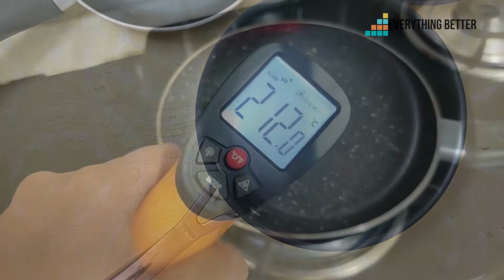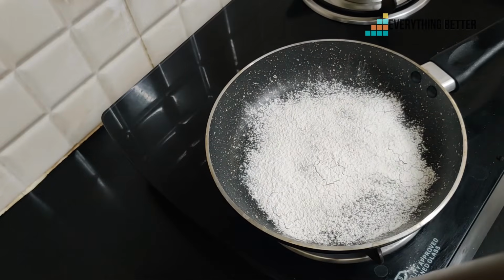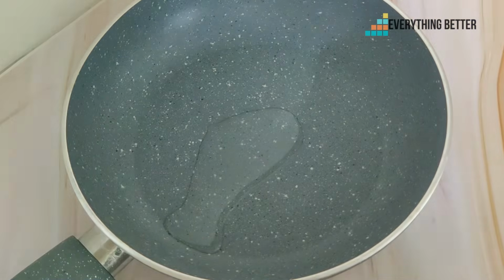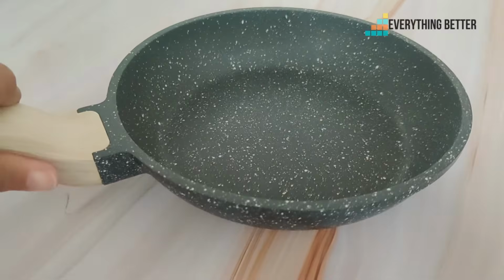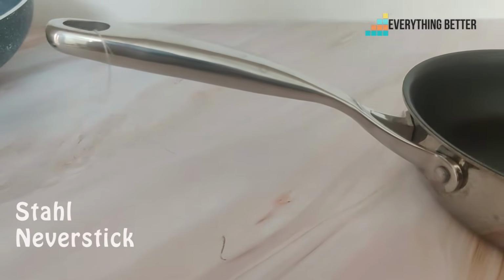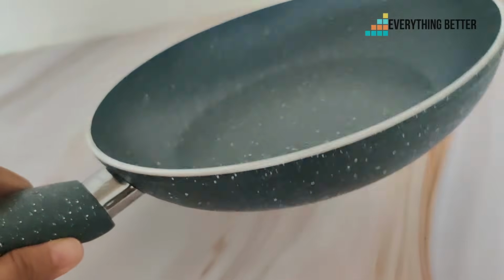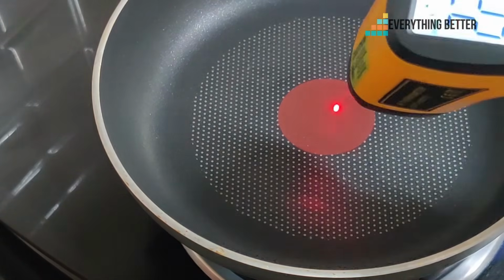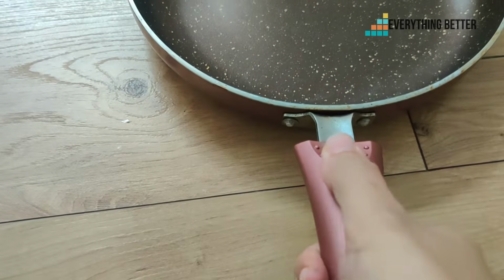Best Nonstick Cookware In India 2024 | 6 Options Tested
Our channel is viewer-supported. This doesn't affect your purchase price at all.

Nonstick cookware are made of a coating known as PTFE which can break down when heated to above 260 degrees Celsius. If you prevent overheating and use it with care, it can be useful cookware as it offers convenience unlike any other. We tried out 7 of the best nonstick cookware in India. We checked aspects like dimension, weight, thickness, ease of use, uniformity in heating, whether it warps, and numerous other factors.
Based on our tests, our top recommendation is Hawkins Futura ( which has a PTFE coating on a hard anodised aluminium base. Hard anodised aluminium is supposed to be tougher than steel. This enhances its durability and reduces the chances of warping and oil pooling at the edges. It is also economical. If you are willing to spend a bit more, our top recommendation is Carote which has a thicker base and nonstick coating from Swiss Based Manufacturer ILAG. The thick base means a lower chance of warping and better durability.

Top Recommendation-
Hawkins Futura-

Other options we tried are-
Stahl Neverstick-